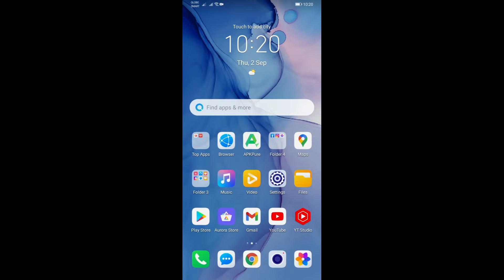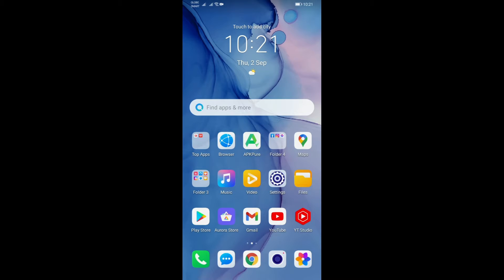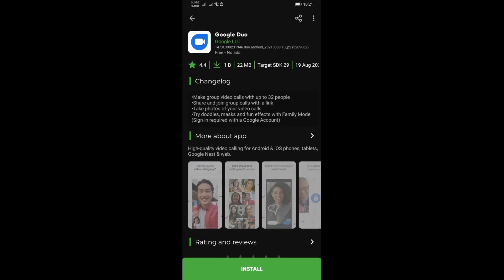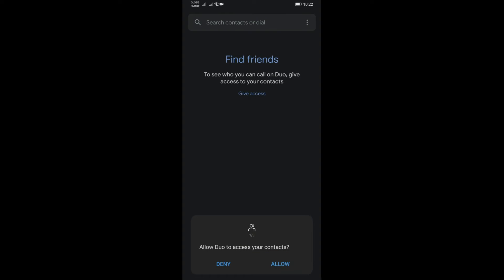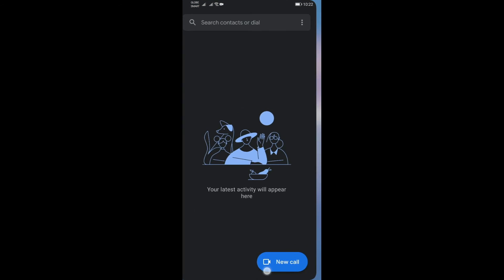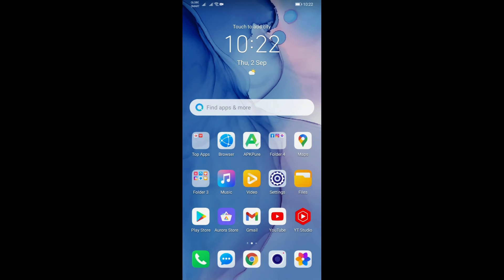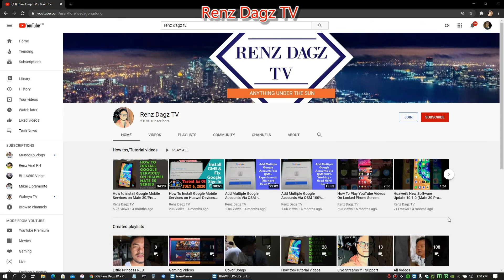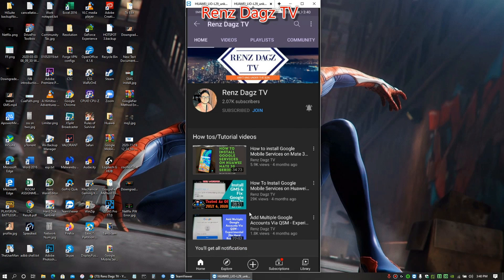Huawei Native GMS: Unable To Sign-on/Login To Google Duo - Fixed! (100% Working!)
Google Duo Has Now Been Fixed And Usable On Huawei Devices With Native GMS In Just A few Simple Steps Away!

In this video, you'll definitely see that the Google Duo app is now working on huawei native gms.

A video with the step by step guide has been uploaded to help you have the best setup and making the app usable on your end now.